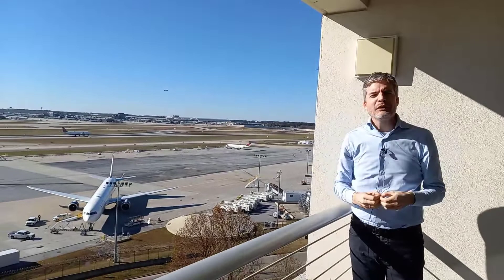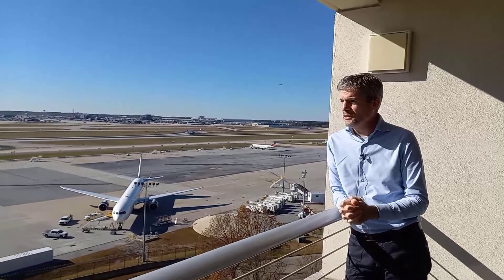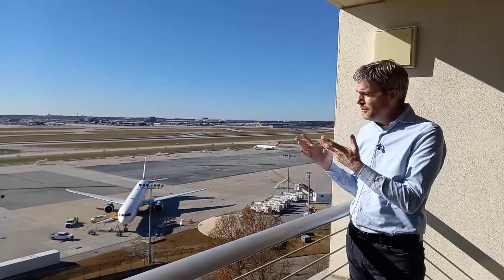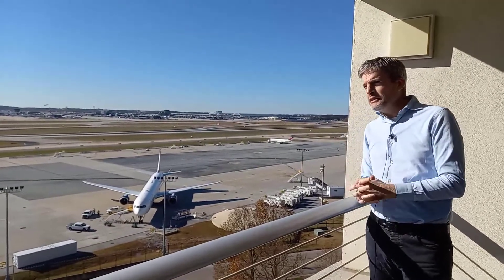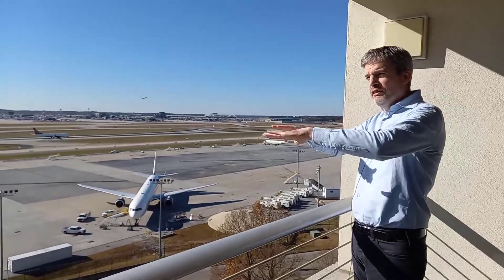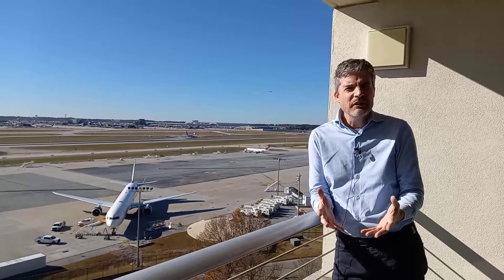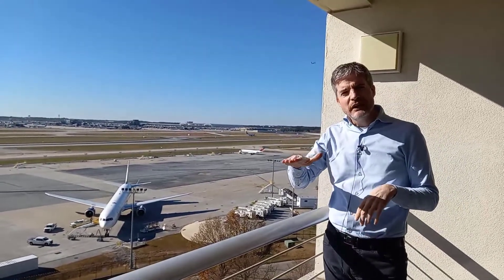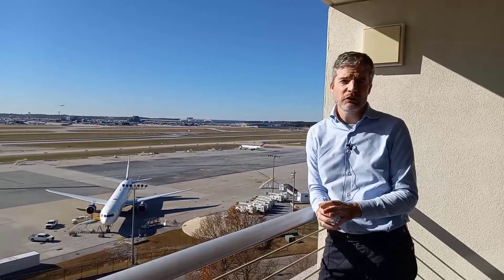The Geotechnics of Airports I Geotechnical Engineering I TGC Ask Andrew EP 9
One key feature of all airports is obviously the very large total area made up of various differing pavements. There are two important factors which impact the airport pavement design and are key to appropriate infrastructure choices. Firstly, pavement loading is most severe where aircraft are stationary, taxiing slowly, or stopping – not, as might be expected, when landing (at which stage, fuel consumption can make an aircraft considerably lighter). Secondly, aircraft wheel loads are up to ten times greater than highway wheel loads, so the correct infrastructure – including thicker pavements - to support these elements is essential.